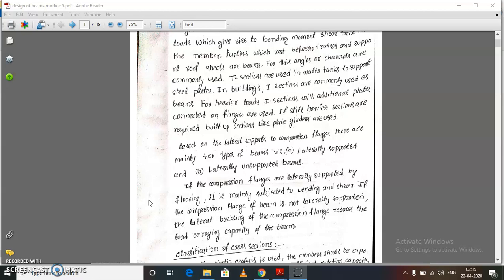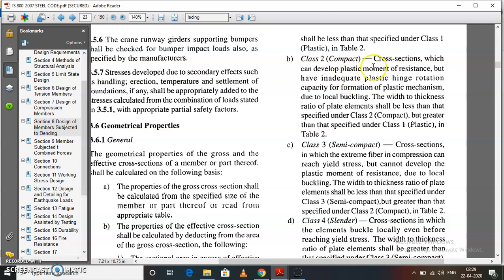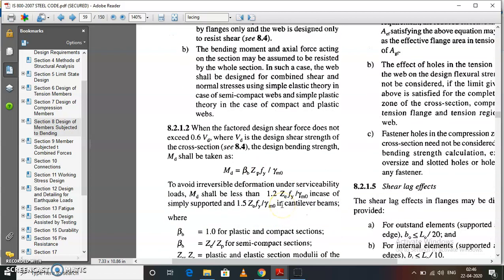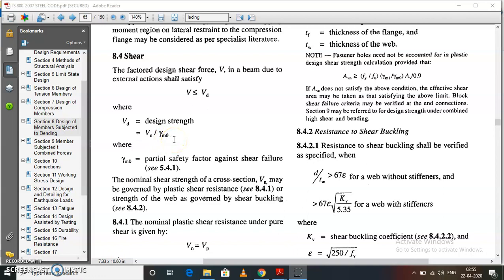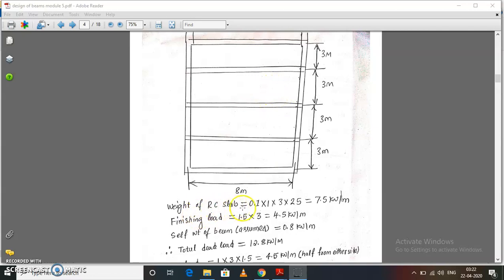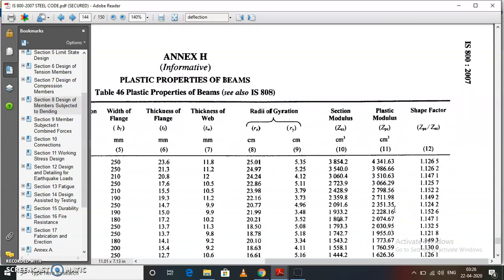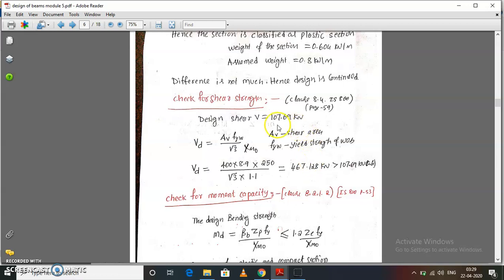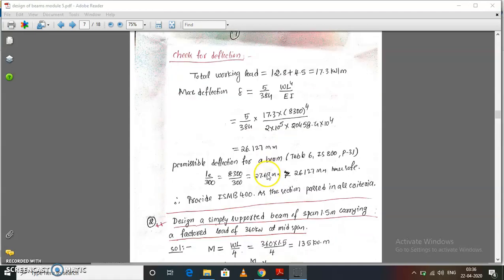Module 5 design of beam 1